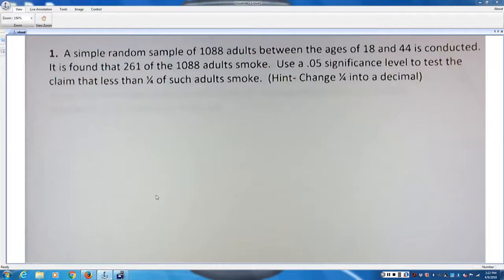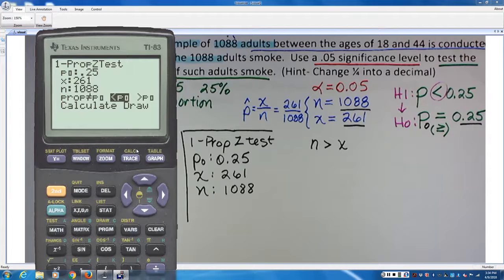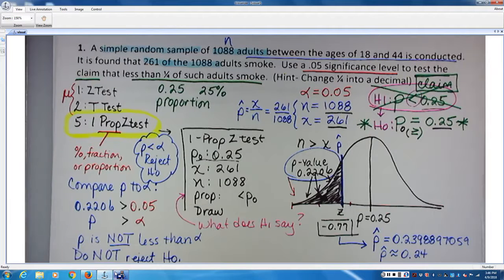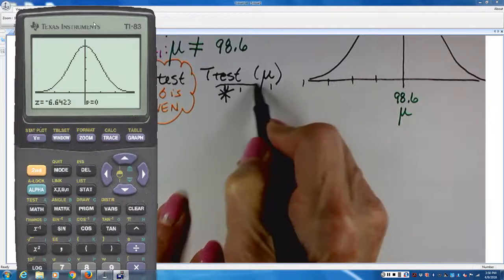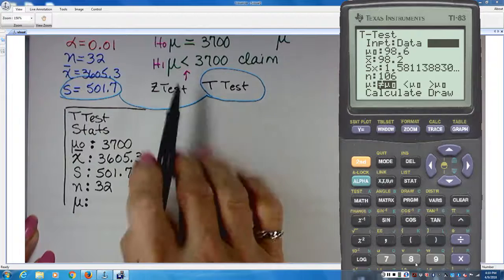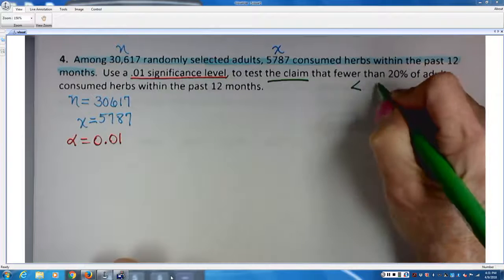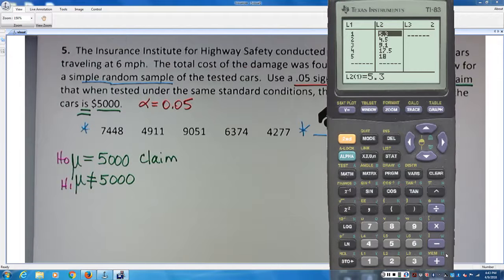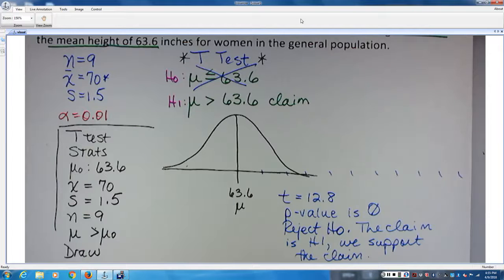1530 Practice with Hypothesis Tests